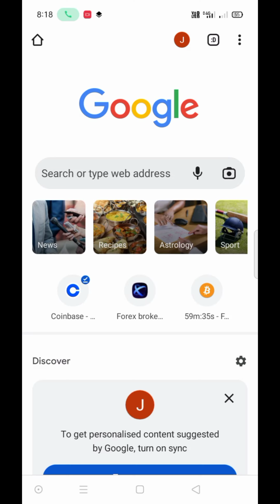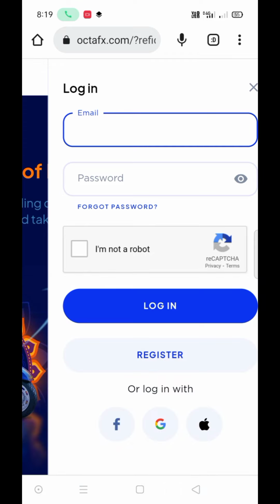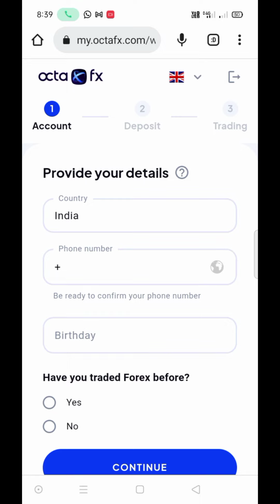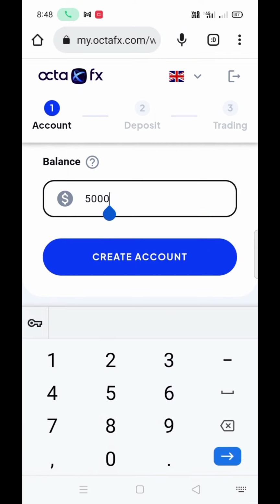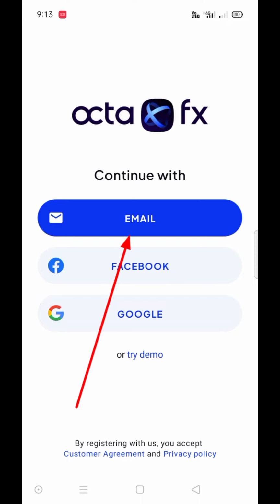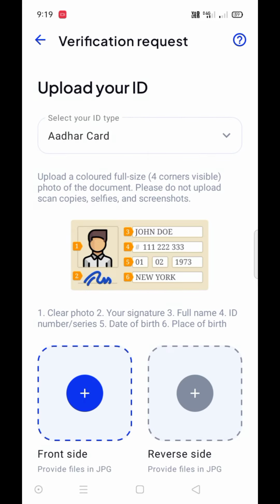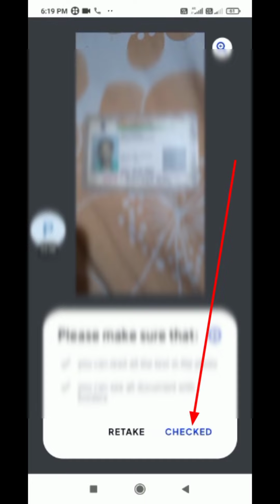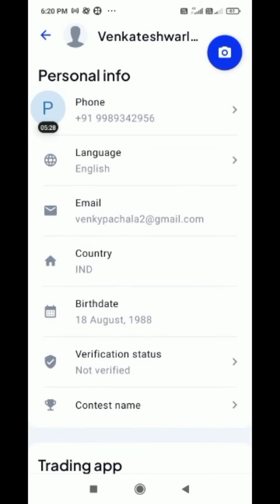How to Register on OctaFX (Step-by-Step Guide)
In this video, I show you how to register on OctaFX step by step. Follow this easy guide to create your trading account quickly and safely.